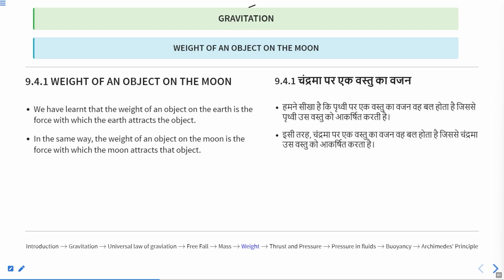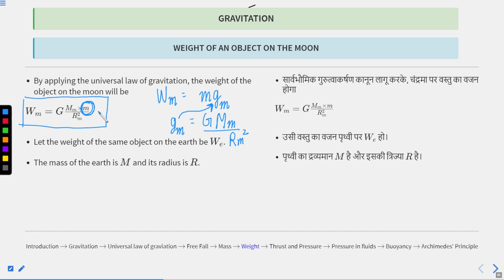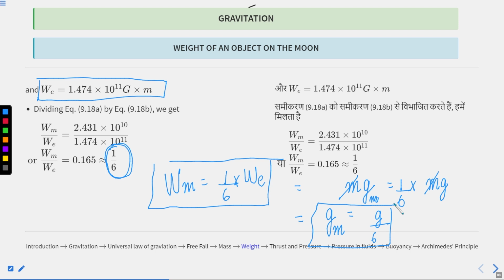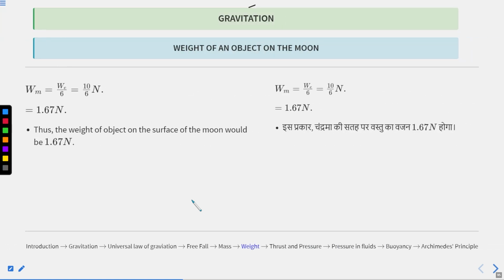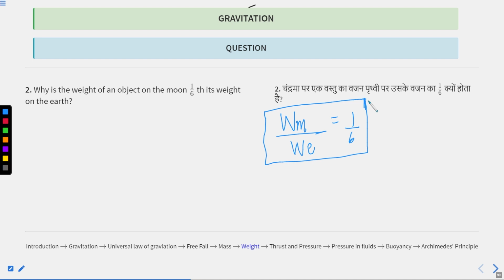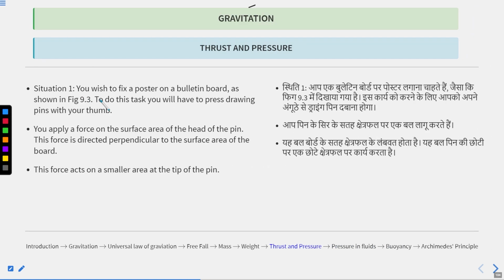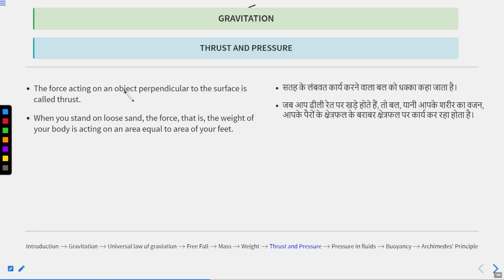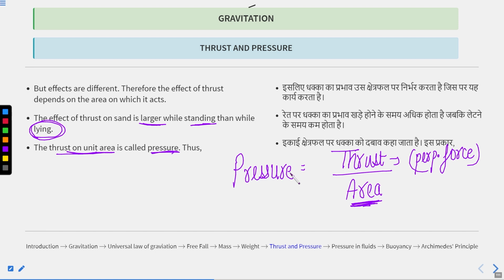Gravitation Theory Part 5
Subject: Physics
Programme Name: Gravitation
Course Name: Engineering

In this video we have discussed the motion of planets and Kepler's laws.

📡 Key Features:
Syllabus-based Content